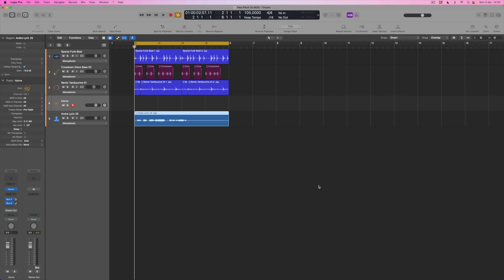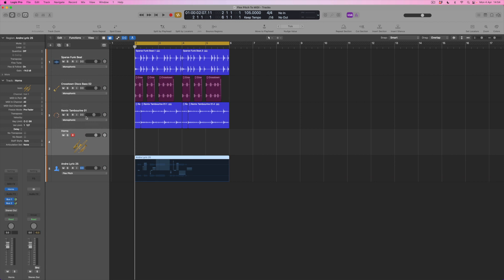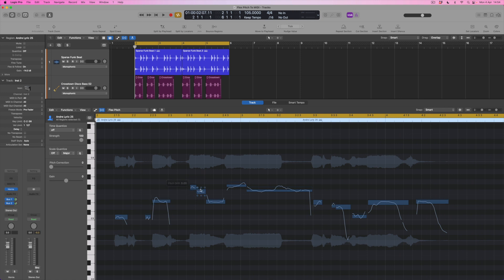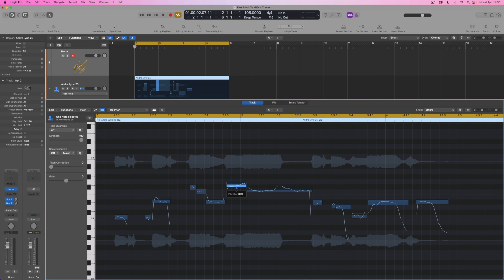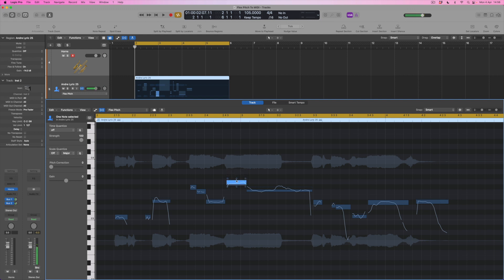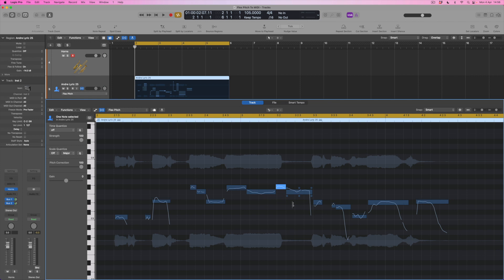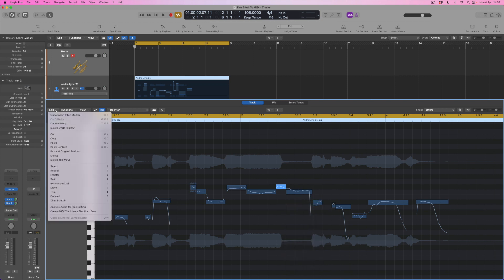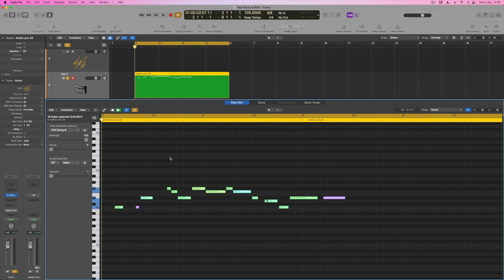Logic Pro X Flex Pitch To MIDI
If you're a singer and you'd like to turn lyrical phrases and melodies into notes you can use with Logic's software instruments, Jono will show you how. Using Flex Pitch, you can detect the notes of any melody and then convert that detected data into MIDI to be assigned to any instrument. Edit the Flex Pitch data as much as you like before converting to fix any erroneous notes. Or, choose new pitches to create harmonies. Either way, your MIDI keyboard doesn't have to be your only approach to making MIDI sequences in Logic Pro X.

00:00 Introduction
00:36 Track Playback
01:20 Playback with Andre
01:51 Setting up Flex Pitch
02:50 Editing detected pitches
05:02 Converting Flex Pitch data to MIDI
06:46 Summary